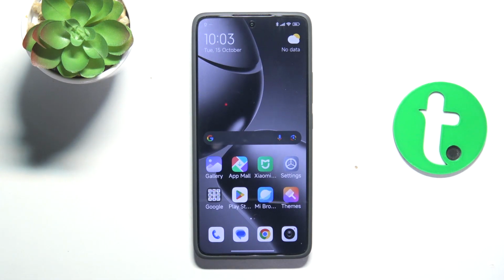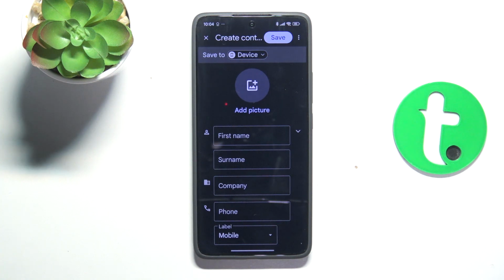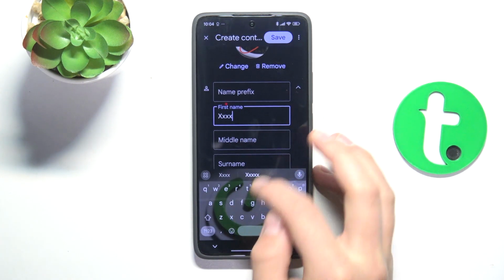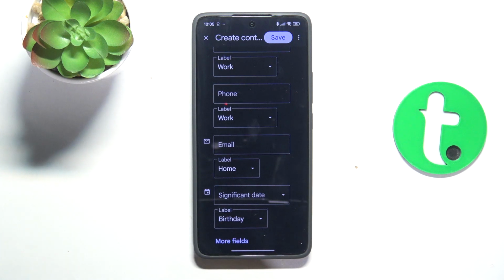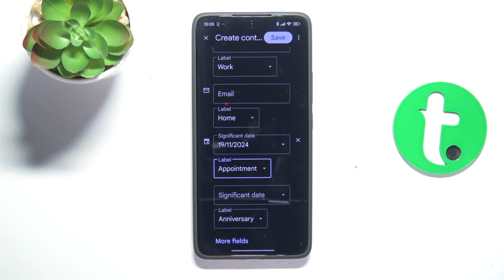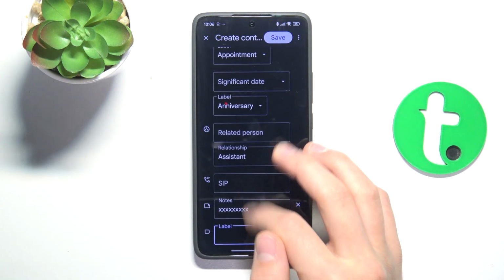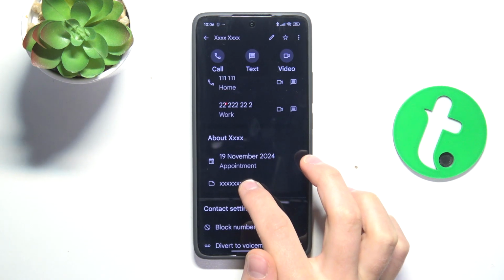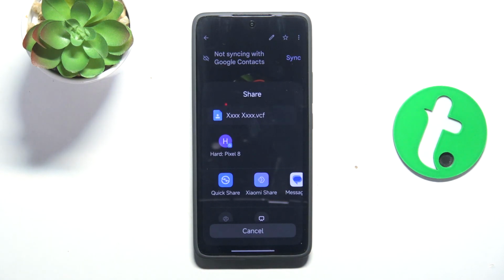XIAOMI 14T Pro - How to Create a Contact - Manage Your Address Book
In this tutorial, we’ll show you how to create a new contact on your XIAOMI 14T Pro. Adding contacts is essential for staying connected with family, friends, and colleagues. You can easily save phone numbers, emails, and other important information in your contact list for quick access. Learn how to create, edit, and customize your contacts, including adding photos, ringtones, and notes to make them more personalized.

How to create a new contact on the XIAOMI 14T Pro
How to customize contacts with photos, ringtones, and notes
How to edit or delete existing contacts
How to sync contacts with Google or other accounts for backup